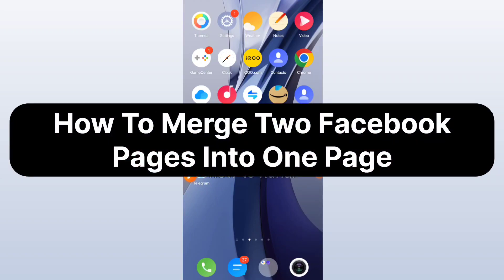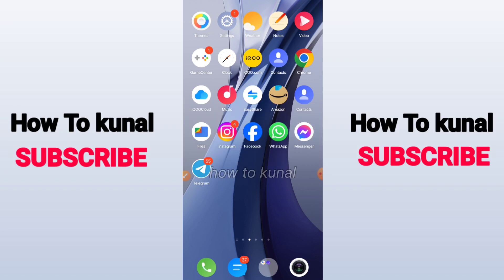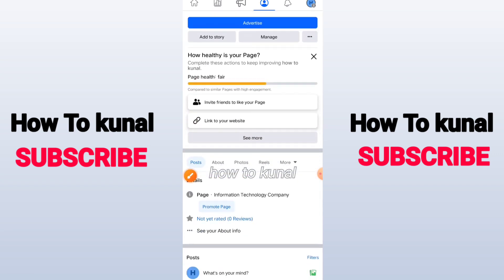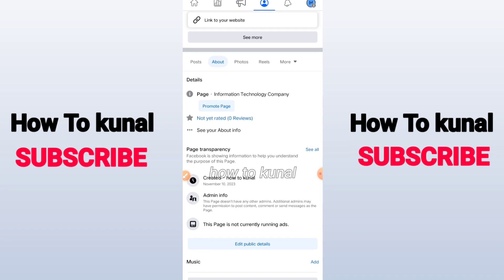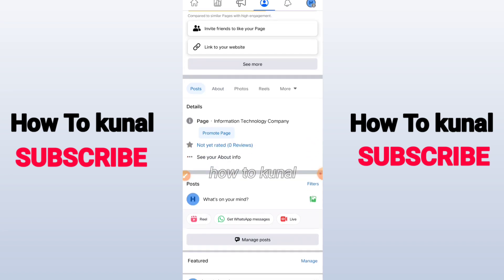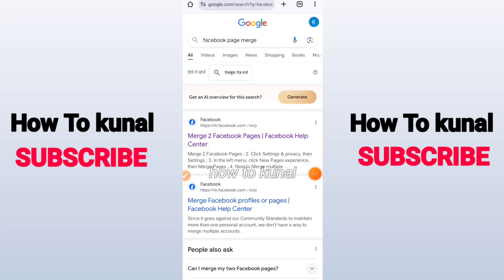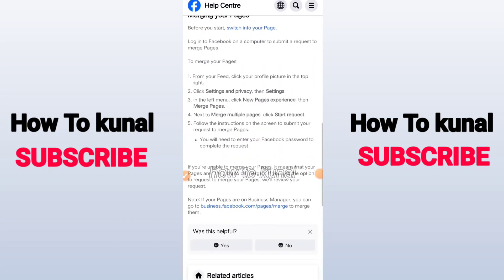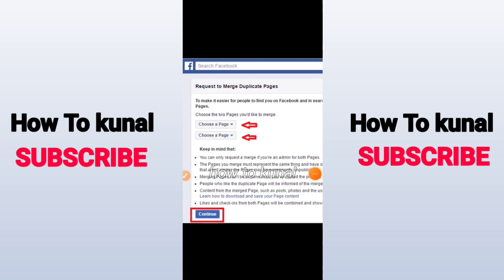How To Merge Facebook Pages | How To Merge Two Facebook Pages Into One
Here's how to merge facebook pages. Also I am going to show you about how to merge two facebook pages into one.